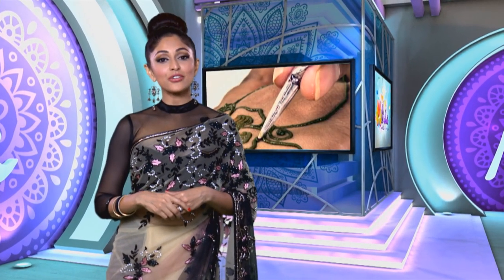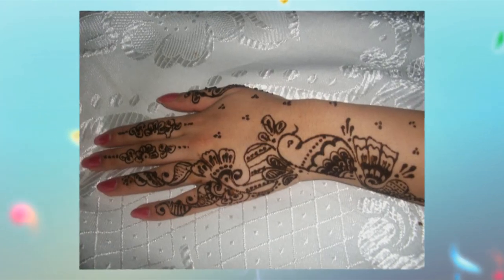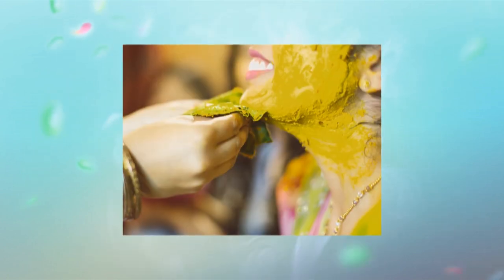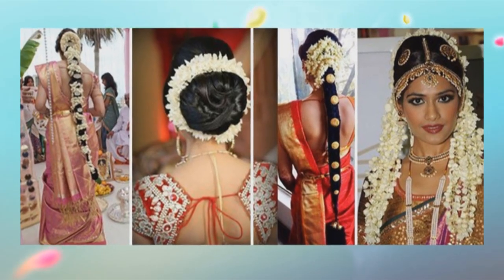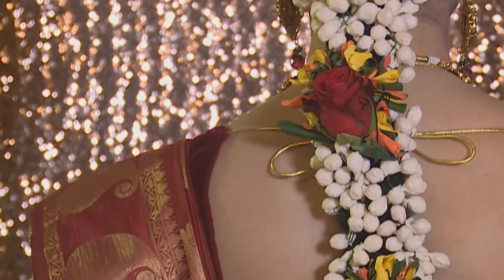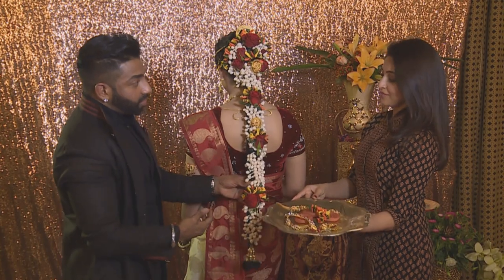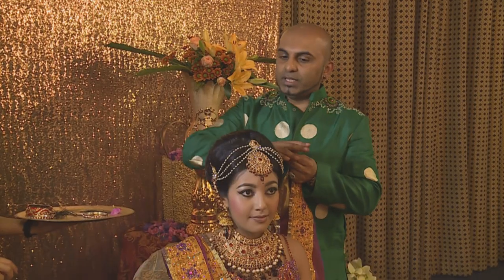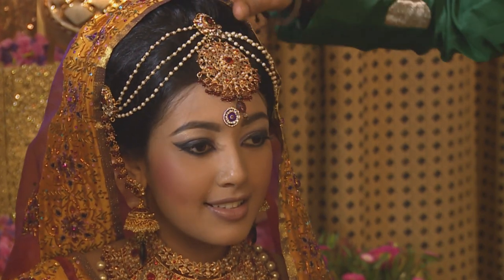Wedding Styling with Da Boys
There’s a lot more to mehndi than simply being body art applied with henna.  It’s actually considered to be one of the 16 traditional adornments of the bride – and it takes place just before the actual wedding ceremony.  Kajal consulted bridal specialists Marklyn Govender and Clint Singh for some expert advice on mehndi and other bridal make up and accessories.